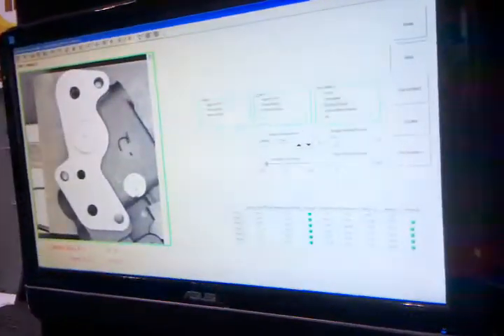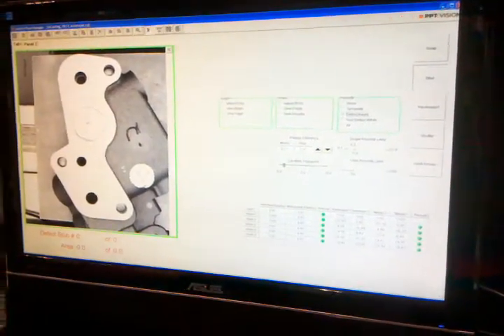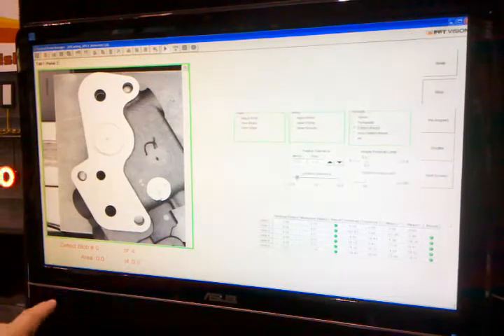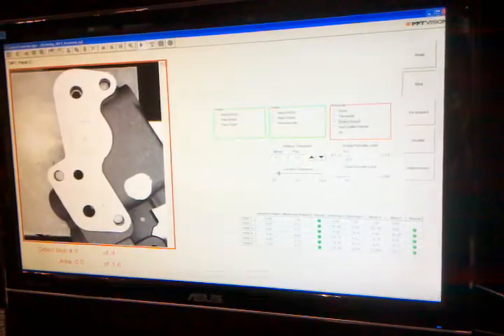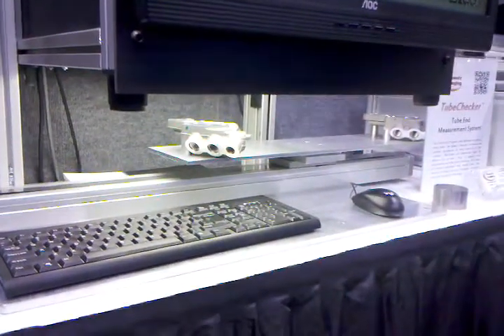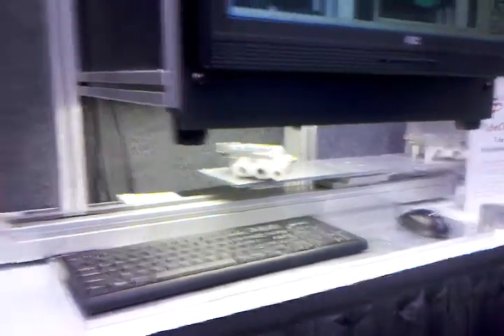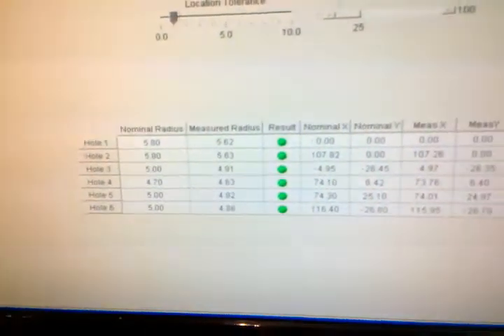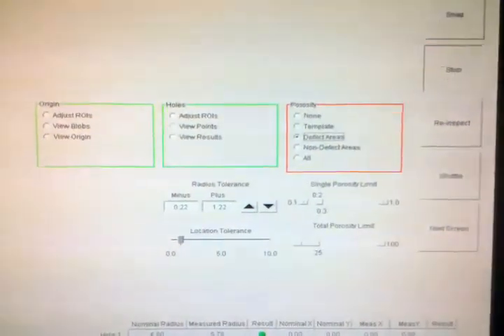Automate 2013 vision